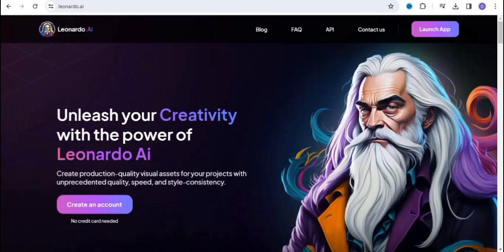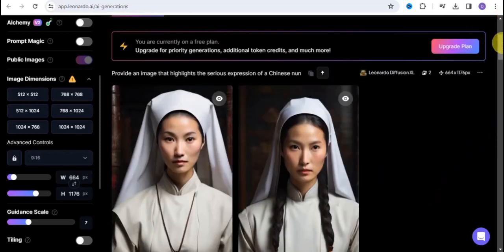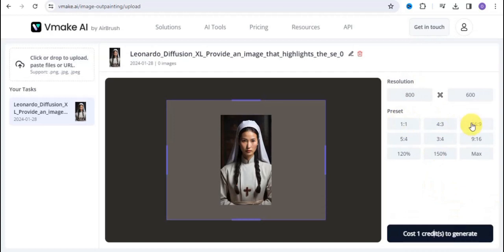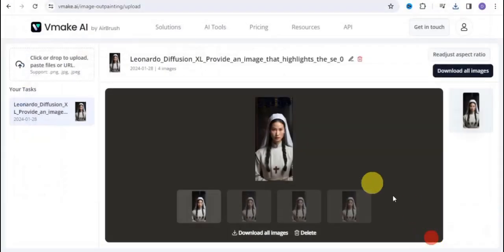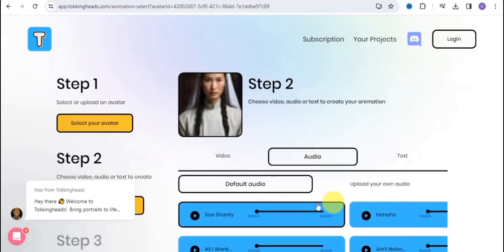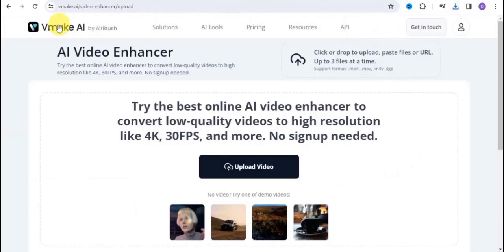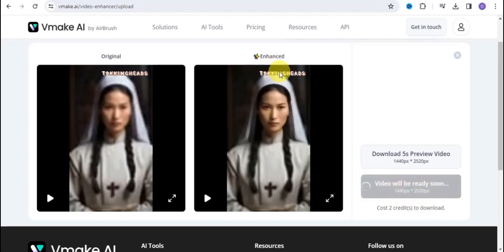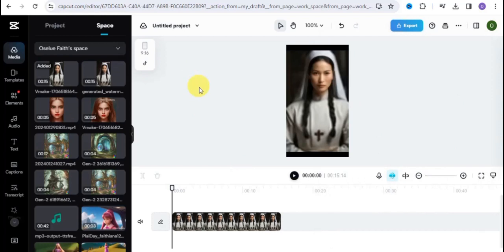Stop Using D-ID Alternative Website For 100% Free | Quick Tutorial To Create AI Talking Avatar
In this quick tutorial, we will guide you on how to create your very own AI talking avatar without relying on any D-ID alternative websites. Say goodbye to expensive subscriptions and hello to a 100% free solution! We will walk you through the step-by-step process, providing you with all the necessary tools and resources to bring your avatar to life. Join us as we explore the exciting world of AI technology and unleash your creativity. Don't miss out on this opportunity to create a personalized talking avatar that will captivate your audience. Watch now and discover the secrets behind this amazing AI innovation!